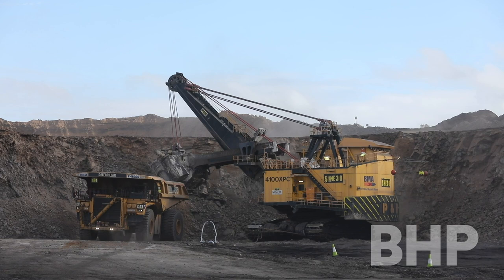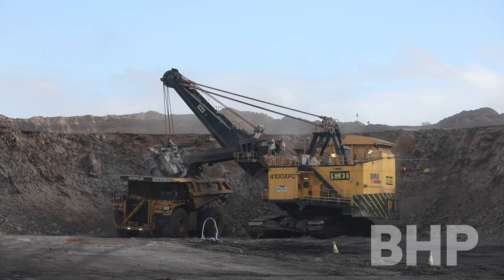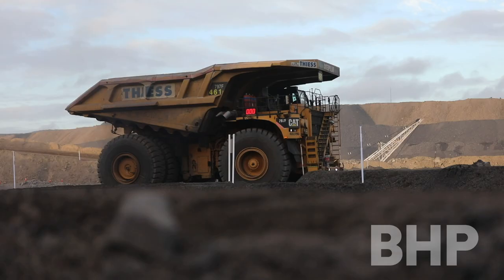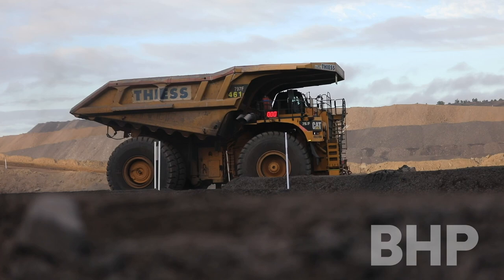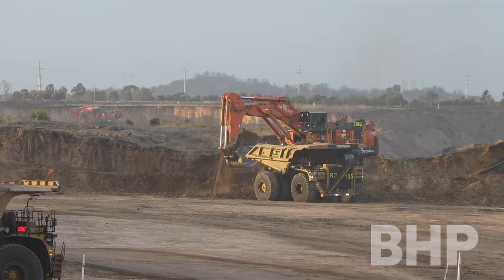Meet Grant - Pre-strip Superintendent at Peak Downs Mine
Meet Grant - he's a Pre-strip Superintendent at Peak Downs Mine. He leads three different fleets in the pre-strip department.